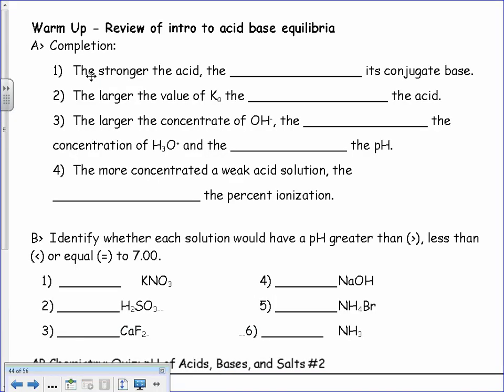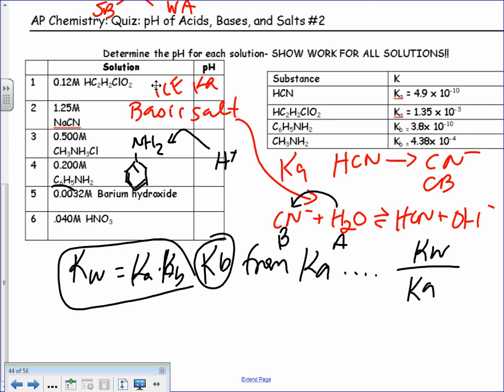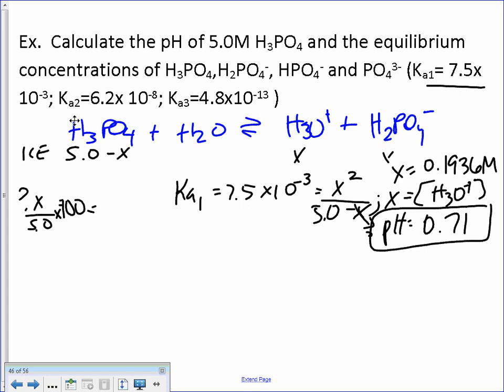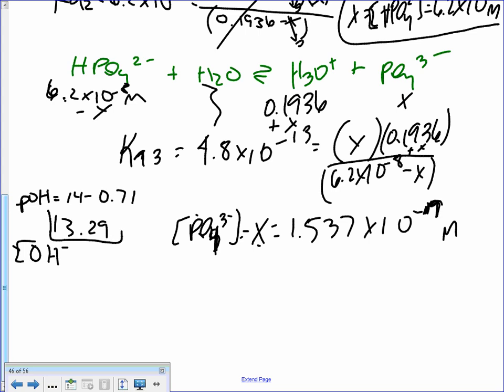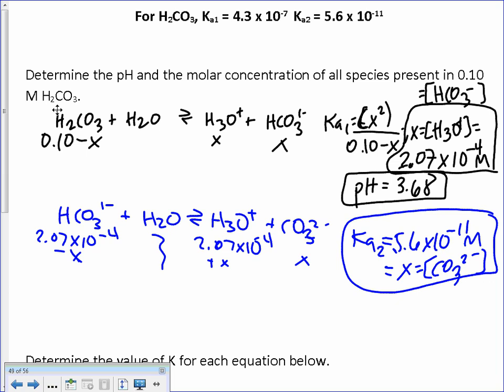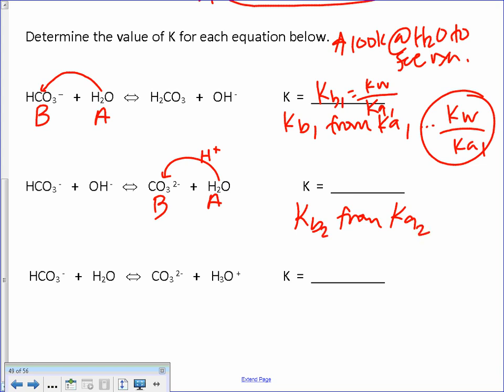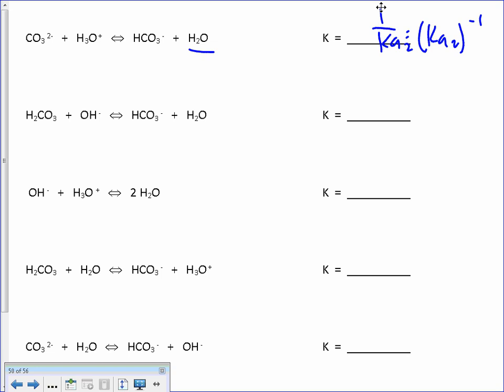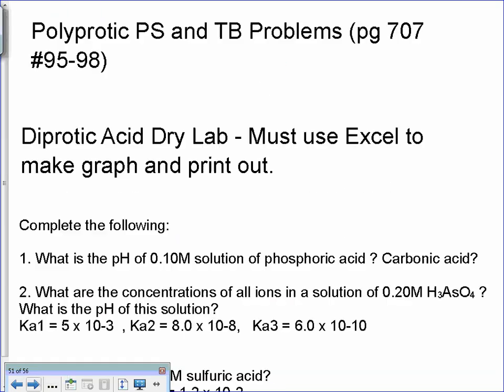AP Chem Polyprotic Acid Notes